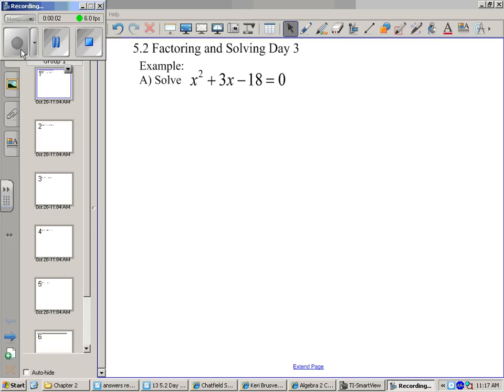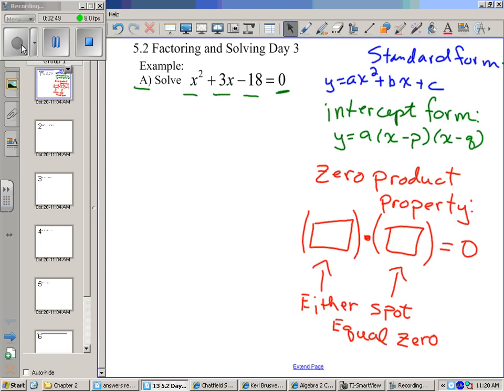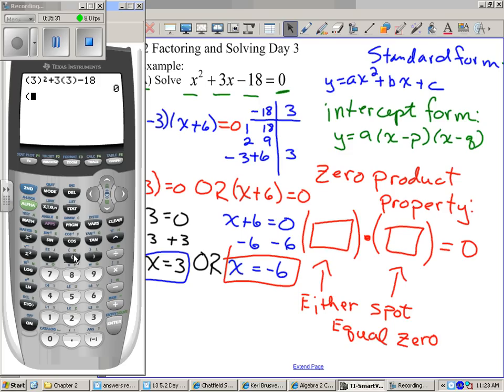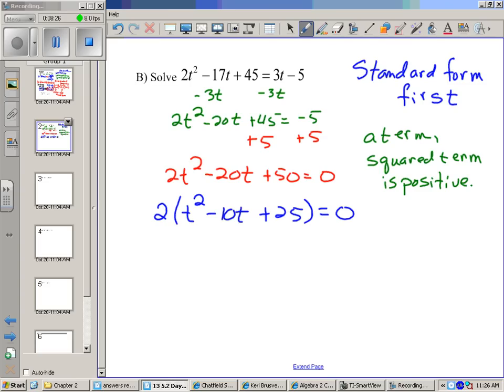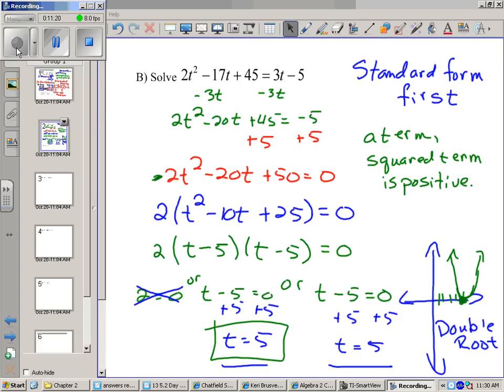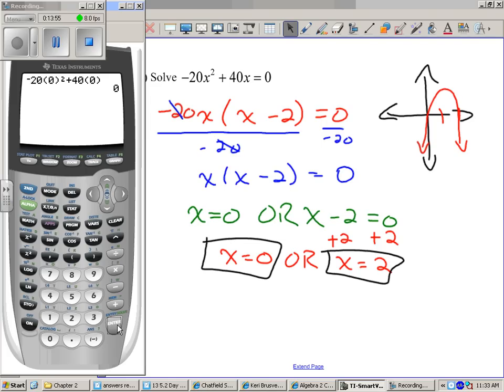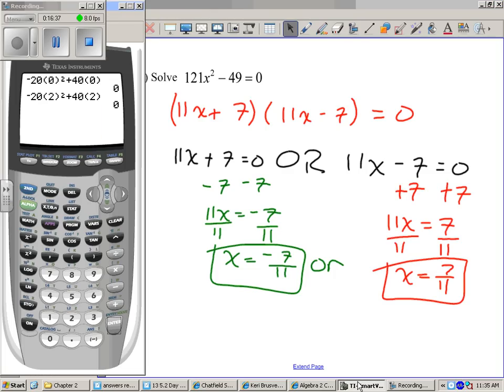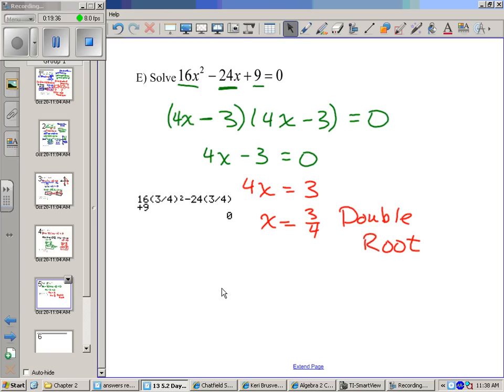5 2 Day 3 Solving Equations by Factoring